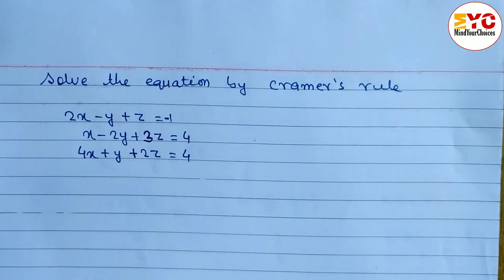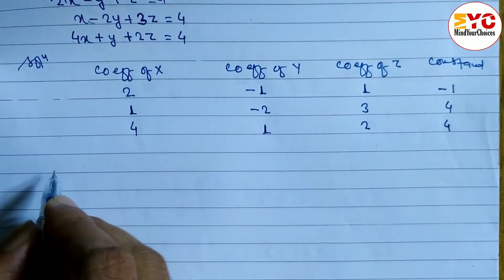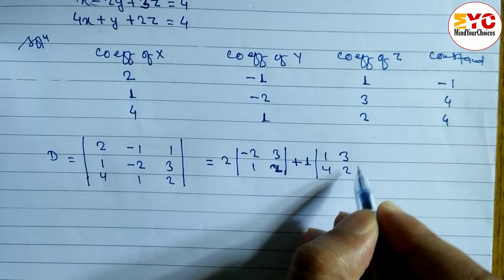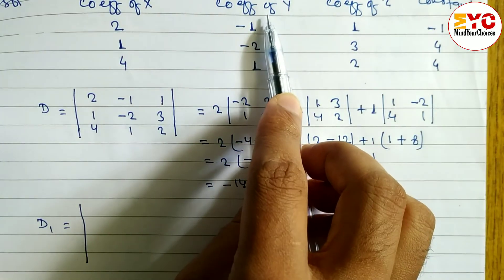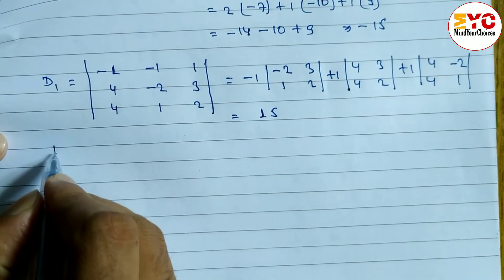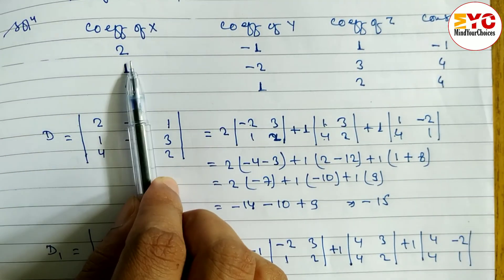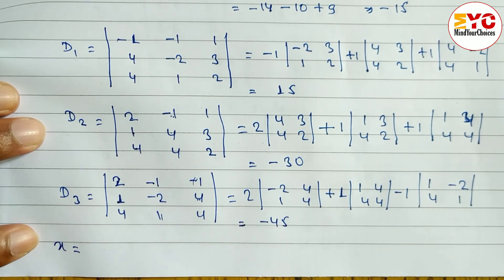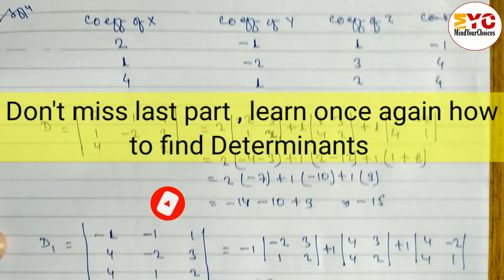Cramer's Rule - 3×3 Linear System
cramer's rule
3×3
system of linear equations
determinants of 3×3 matrices
determinants
matrices
cramer's rule 3×3 matrices
Matrix
cramer's rule determinant class 12
cramer's rule matrix
cramer's rule 3×3
cramer's rule matrices
cramer's rule in Hindi
cramer's rule 3×3 matrices with example
cramers rule
What is Cramer's Rule with Example?
what is Cramer's rule for 2 equations?
what is Cramer's rule in math?
cramer's rule step by step
cramer's rule with 3 equations
cramer's rule pdf
cramer's rule 2×3
cramer's rule 2×2
cramer's rule 3×3
cramer's rule problems with answer
cramer's rule determinant
cramer's rule 4×4
determinants class 12
business math class 12
class 10 optional math
cramers rule
cramers rule in hindi
system of equations
cramer's rule
matrices
cramer's rule 3x3 matrices
determinants
determinants class 12
determinants class 12 ncert
determinants class 12 in hindi
properties of determinants class 12 cbse
business math
excel business math
business mathematics